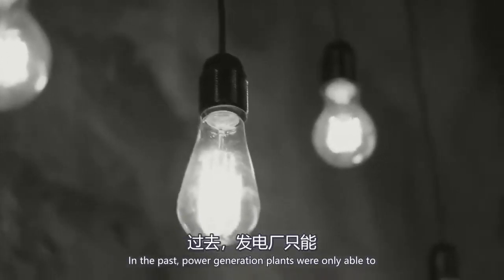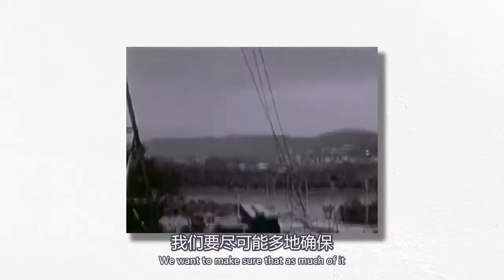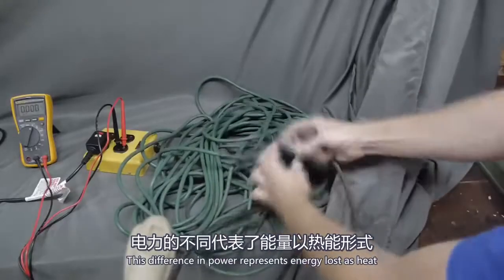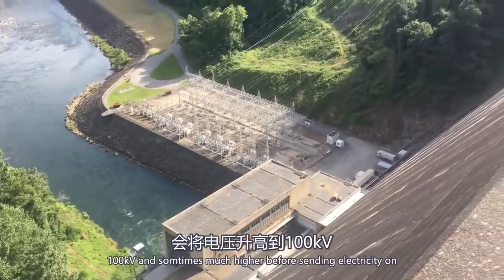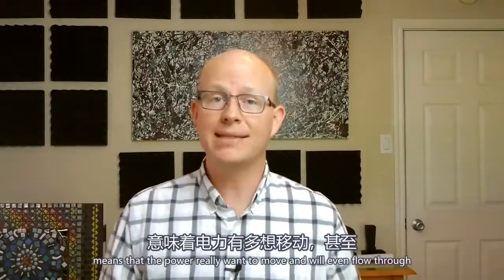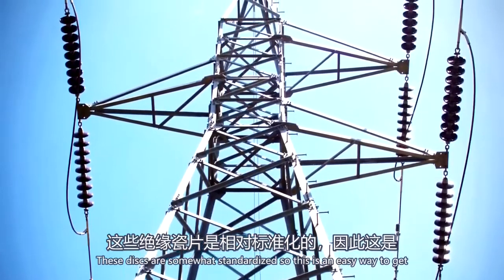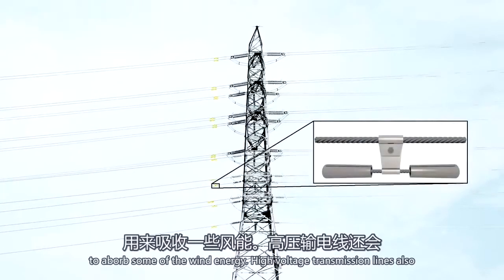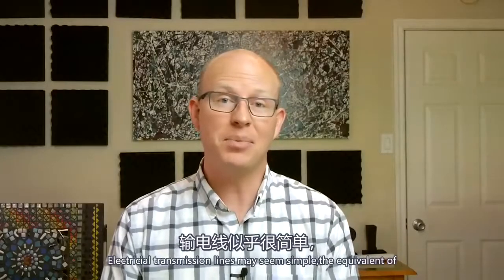输电线路是如何工作的？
清楚简要说明输电线是工作原理，并引入欧姆定律